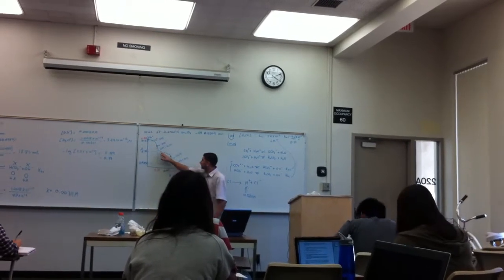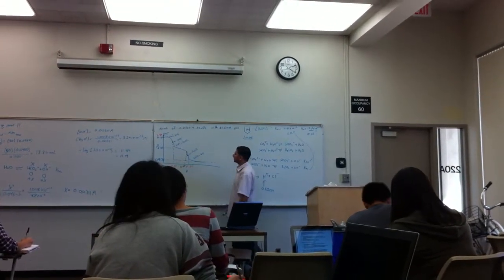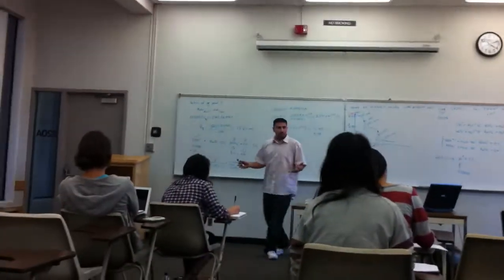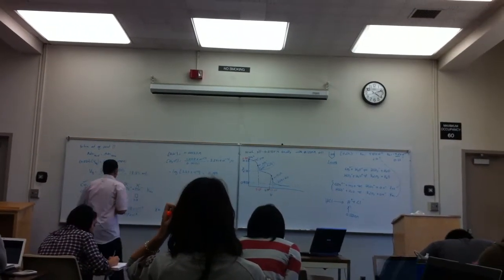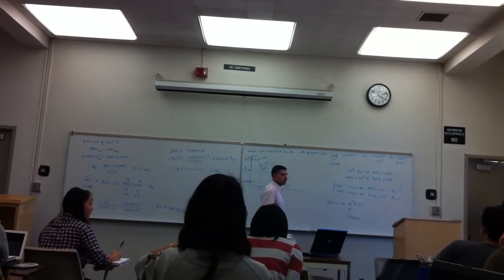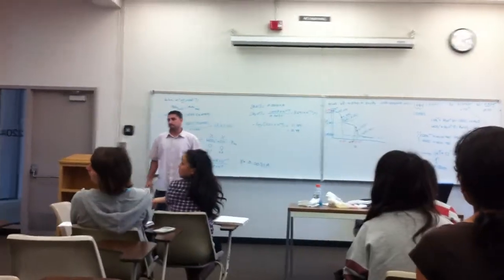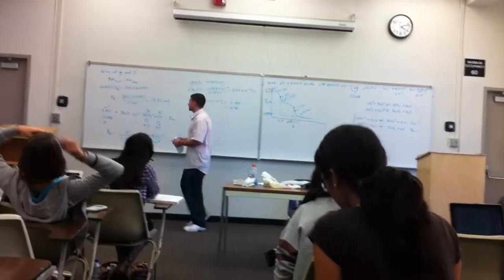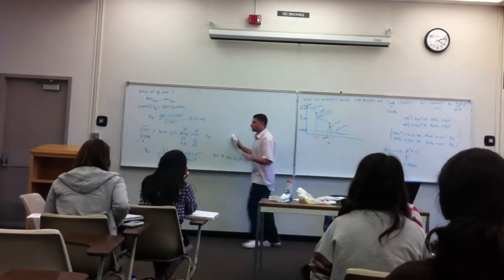Analytical Chemistry at UC, Irvine.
University of California, Irvine. A Problem Solving Session by Faady Siouri